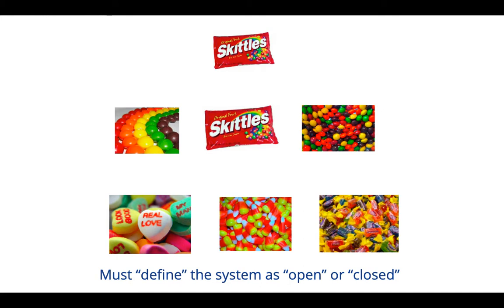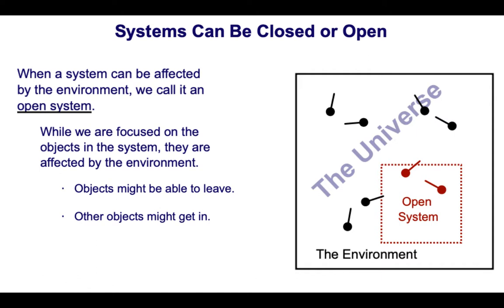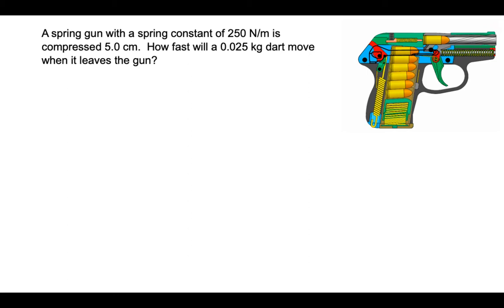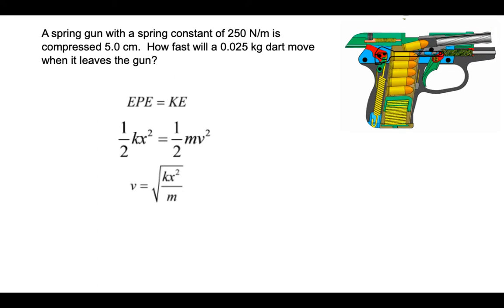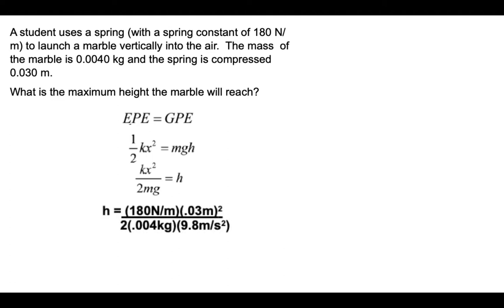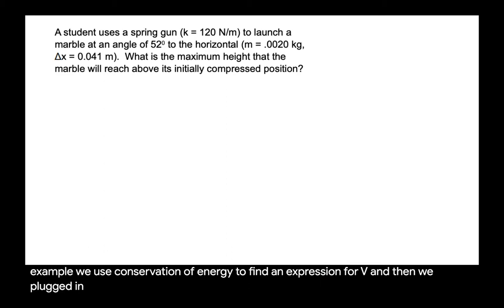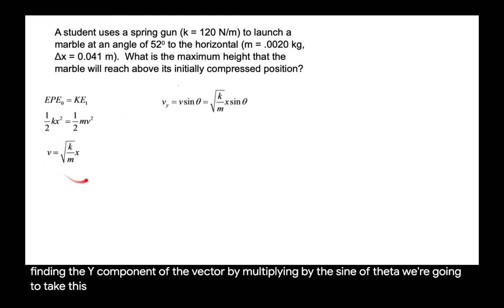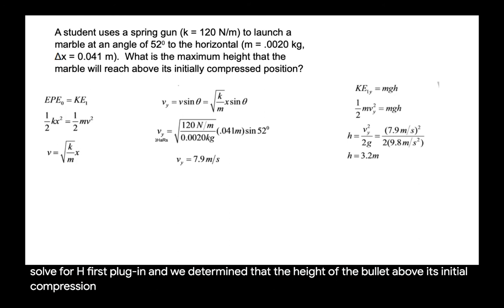AP 1 Conservation of Energy Lecture #2